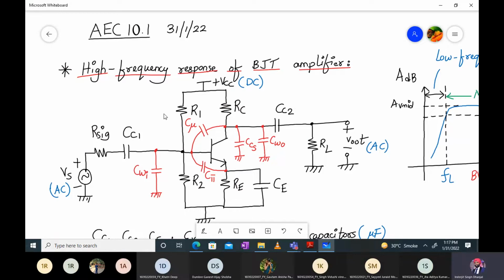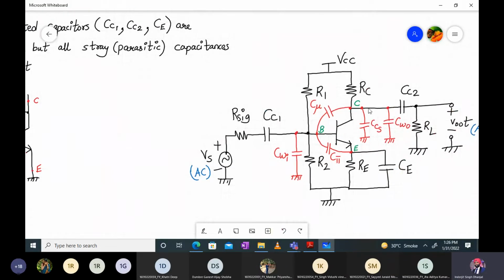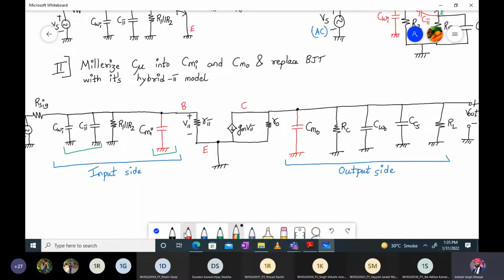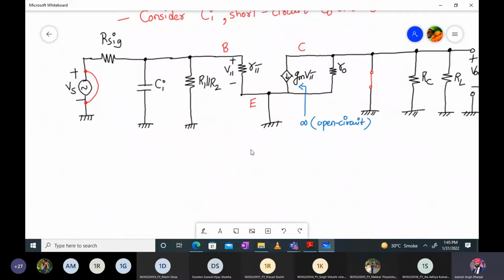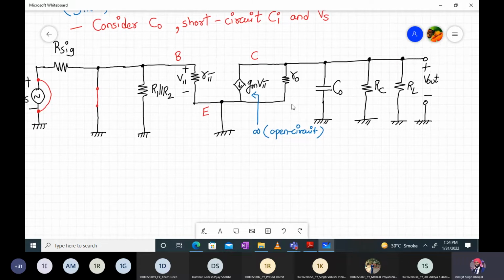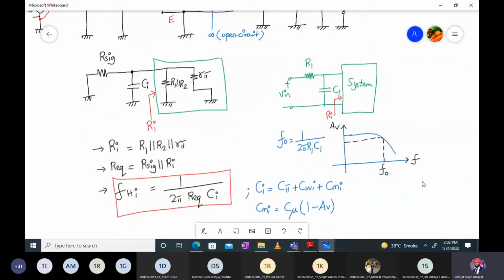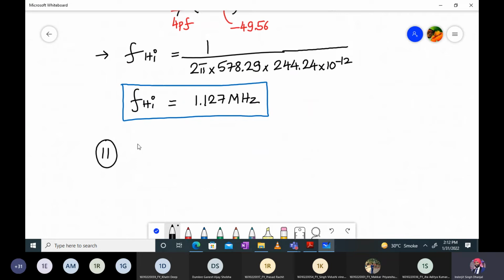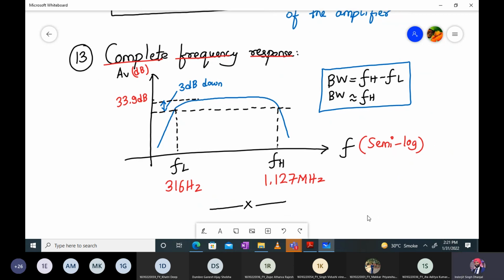Analog Electronics Circuits Session 10: High frequency response of BJT amplifier + Numerical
Analog Electronics Circuits Session 10 covers the following contents:
1. High frequency Model of BJT
2. BJT amplifier circuit with parasitic capacitances and wiring capacitances
3. High frequency small signal equivalent circuit of CE BJT amplifier
4. Determining higher cutoff frequency from equivalent circuit
5. High frequency response plot for BJT amplifier
6. Numerical on High frequency response of CE BJT amplifier